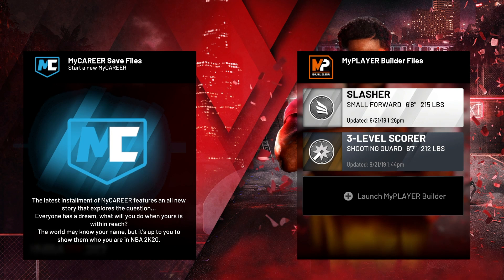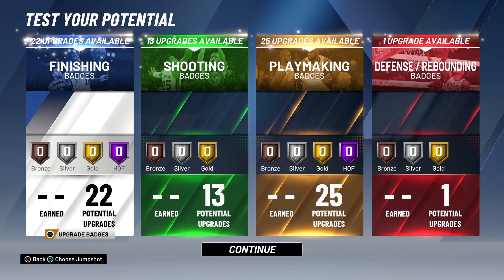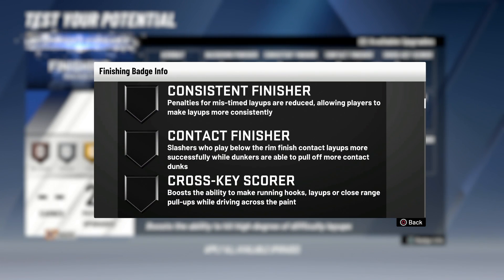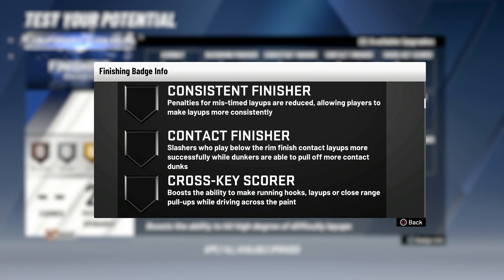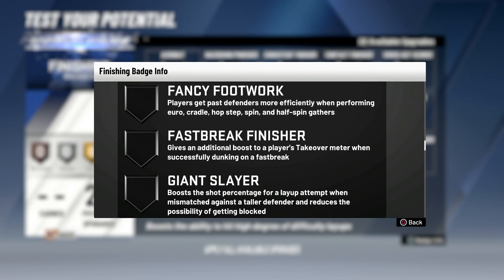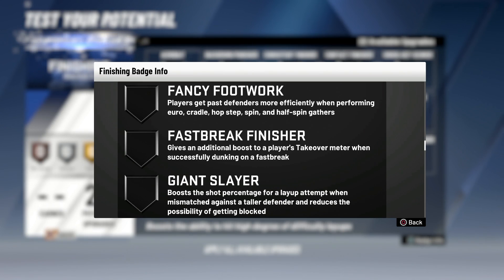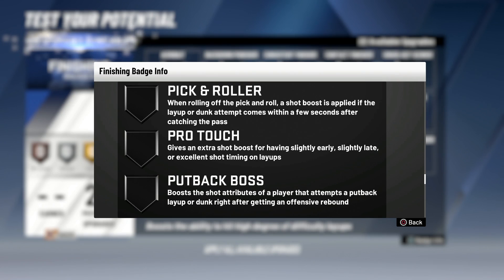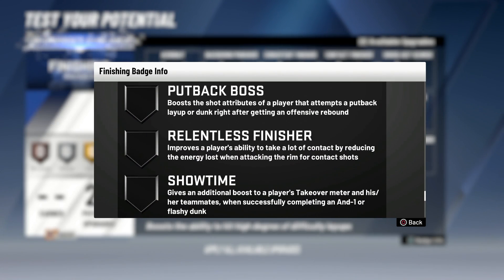New Driving and Finishing Badges in Depth[NBA 2k20 MyPlayerBuilder]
SC: burseacutor21